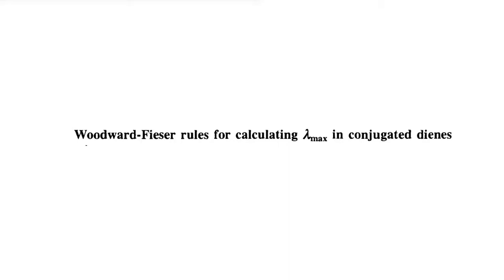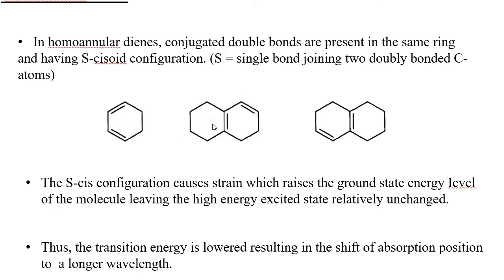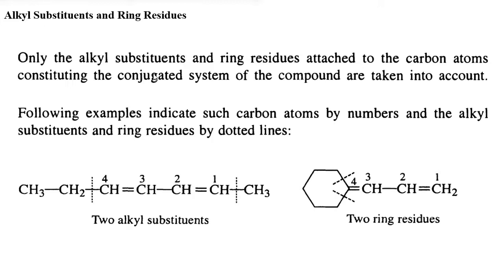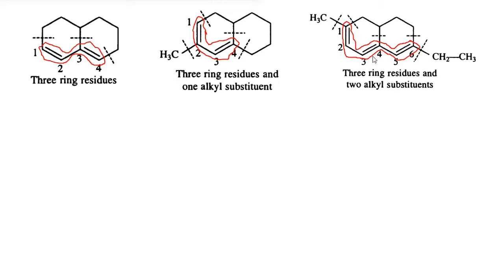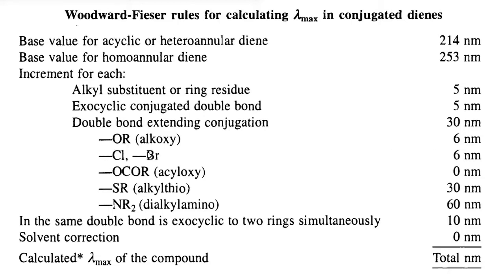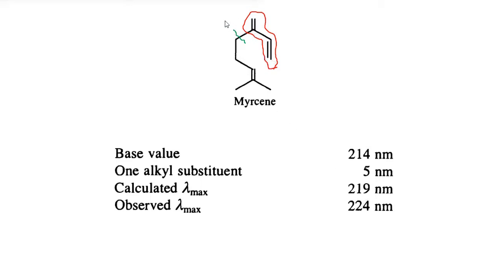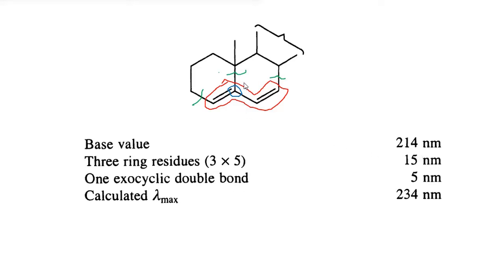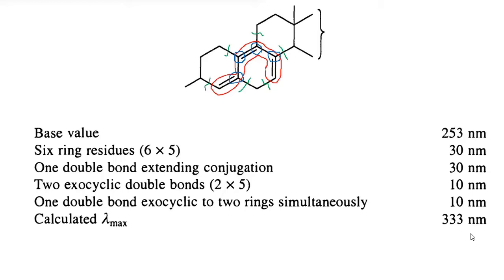WOODWARD FIESER RULE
This video explain how the Woodward -Fieser rule is used to calculate wave length of absorption of conjugated dienes  and illustrate the laws with many examples